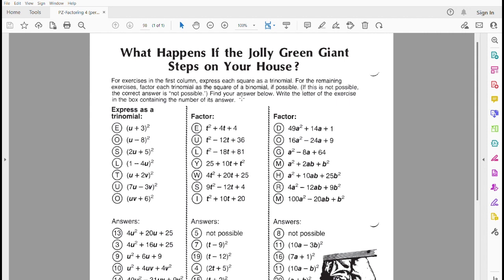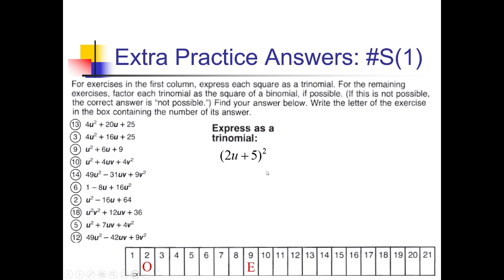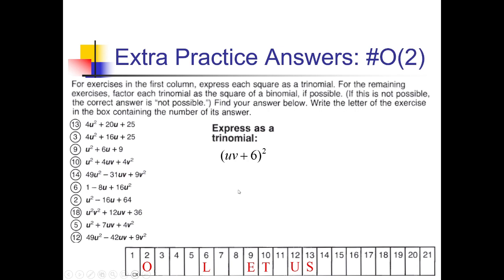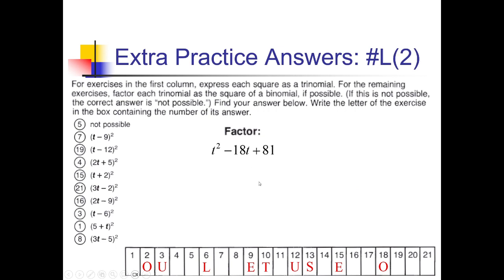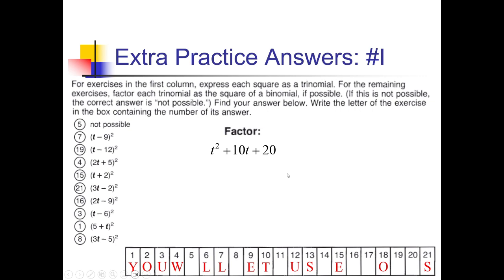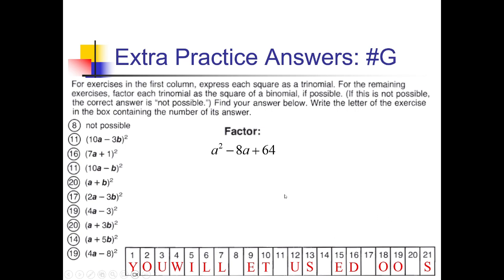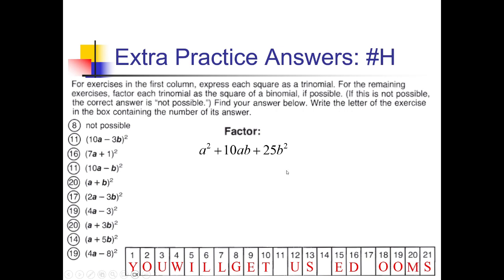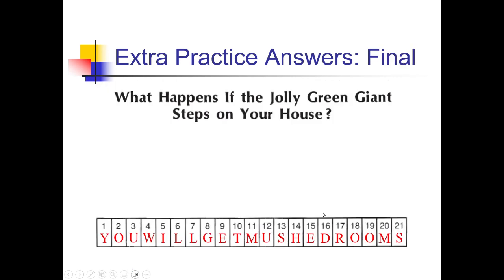Special Products and Factors: Problem Set #4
Worked problems showing how to simplify the product of conjugates and squared binomials and to factor the difference of squares and perfect square trinomials..

Go here for a PDF and handout to go along with this video